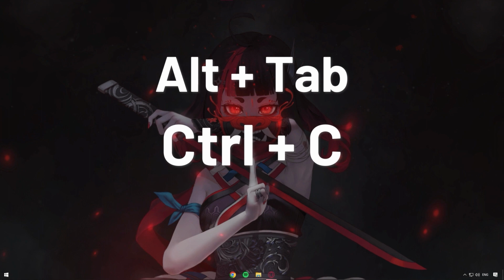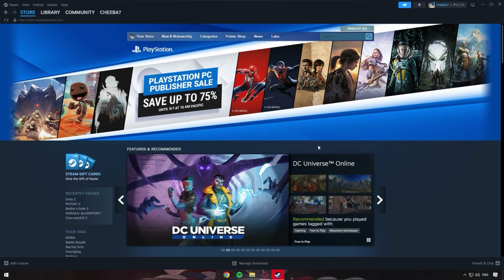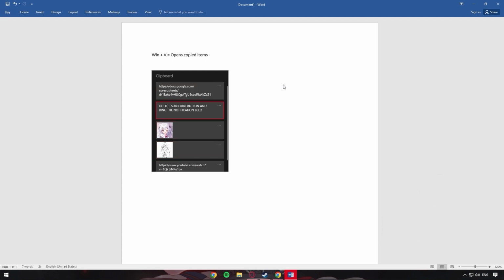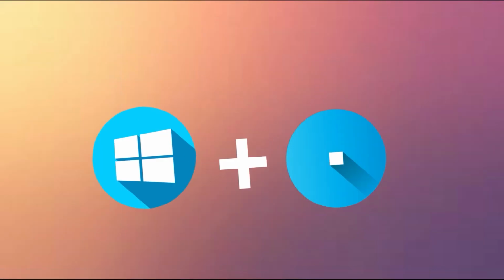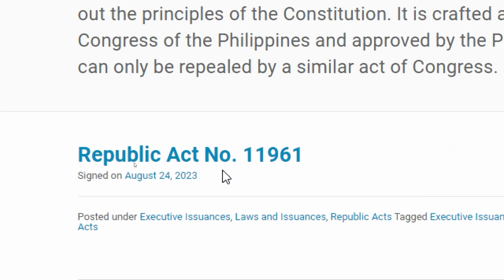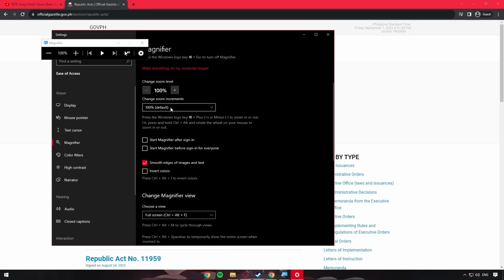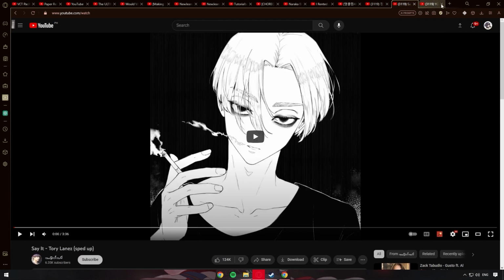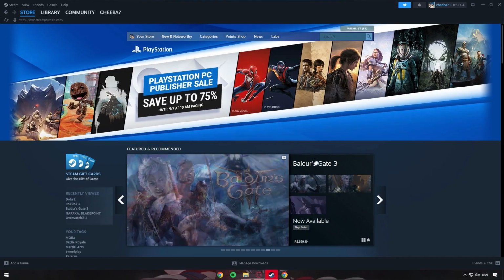How To Use Windows Shortcuts You Aren't Using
Are you tired of navigating through menus and clicking icons to perform tasks on your Windows computer? If so, you're in the right place! In this video, we'll unveil a treasure trove of amazing Windows shortcuts that you probably aren't using, but should be.

We'll start with a brief overview of the importance of keyboard shortcuts in boosting your productivity and efficiency on Windows.
 Discover a collection of time-saving shortcuts that will help you perform common tasks with lightning speed.
Learn powerful shortcuts that can streamline your work, from managing windows and apps to navigating your file system.
Explore shortcuts that can come to the rescue when you encounter common Windows issues, making problem-solving a breeze.
Tips and tricks for mastering these shortcuts and incorporating them seamlessly into your daily computer use.

By the end of this tutorial, you'll be equipped with a powerful arsenal of keyboard shortcuts that will transform the way you interact with your Windows computer. These shortcuts will not only save you time but also make your computing experience smoother and more enjoyable.

If you're ready to unlock the full potential of your Windows operating system and become a shortcut ninja, this video is a must-watch.

Harness the power of Windows shortcuts and take your computing skills to the next level. Start watching now!